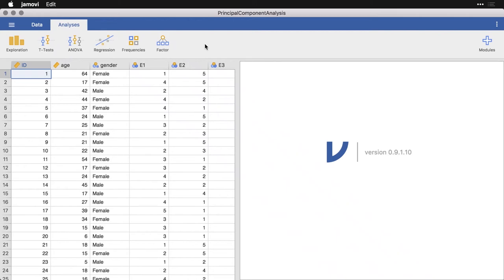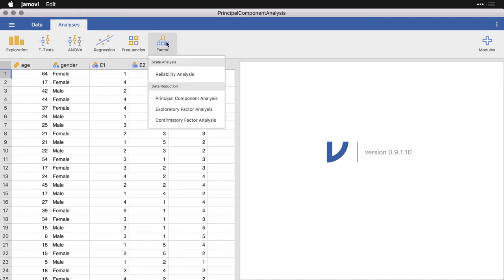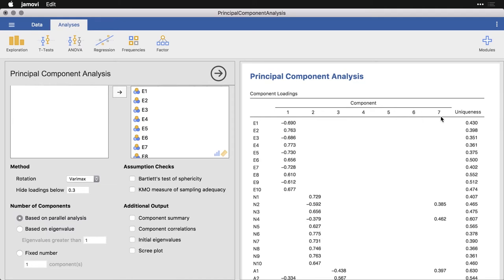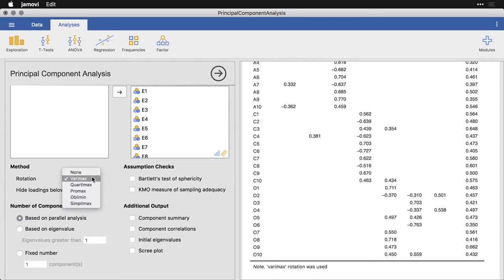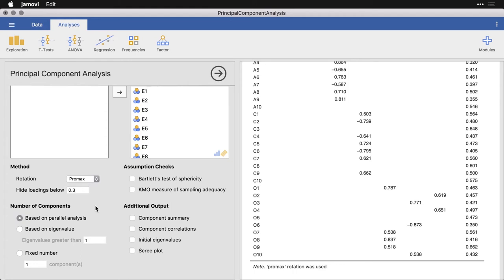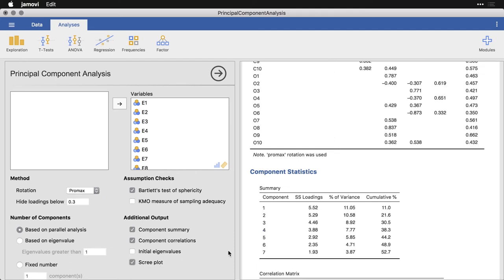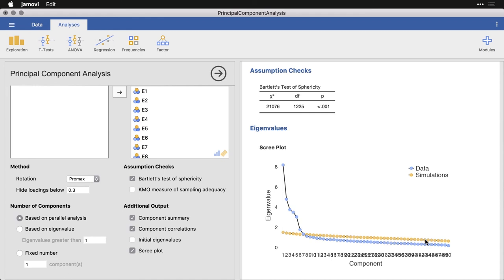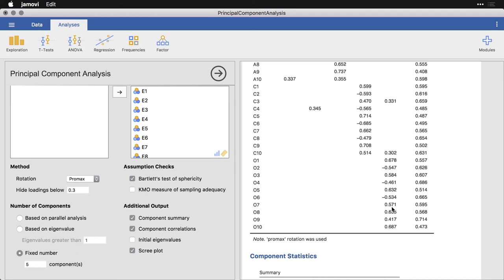Principal component analysis — jamovi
Principal component analysis or PCA allows you to find groupings of variables in your data, which can then be used to give you more reliable and stable data for your analyses. Thanks for visiting and let us know what you'd like to see!